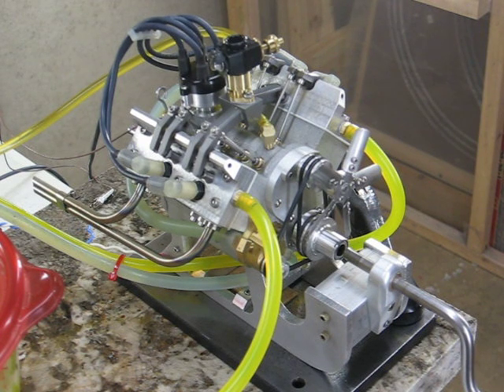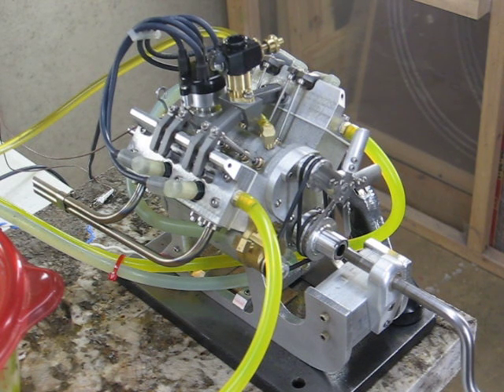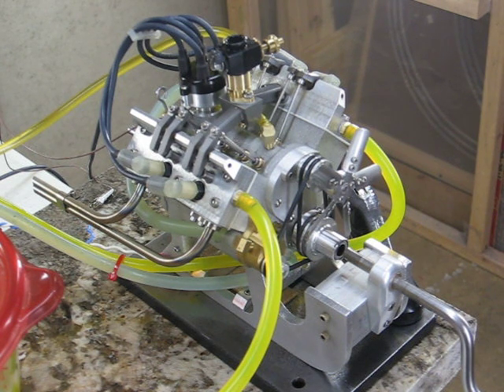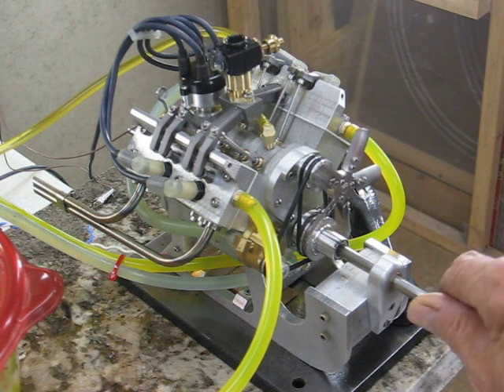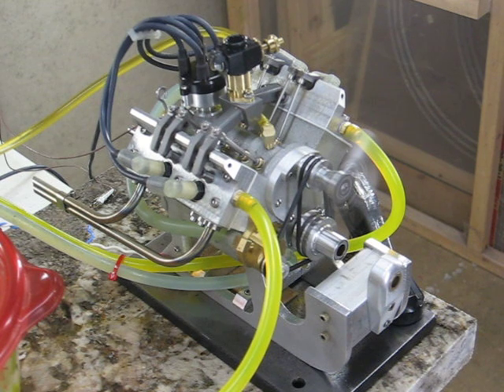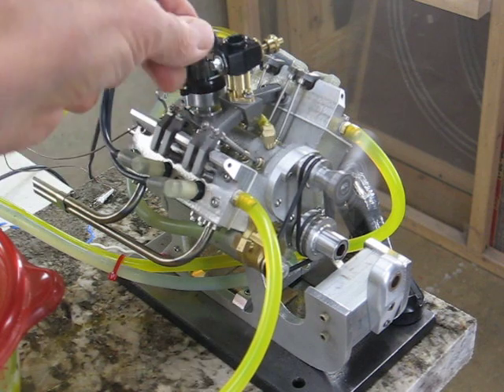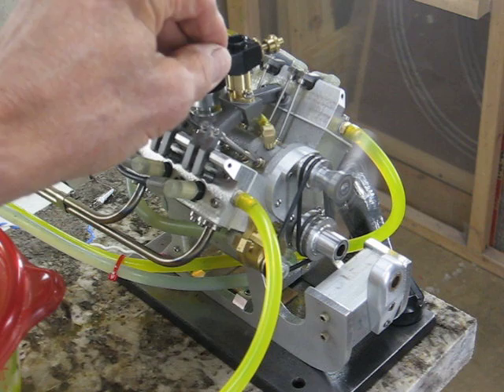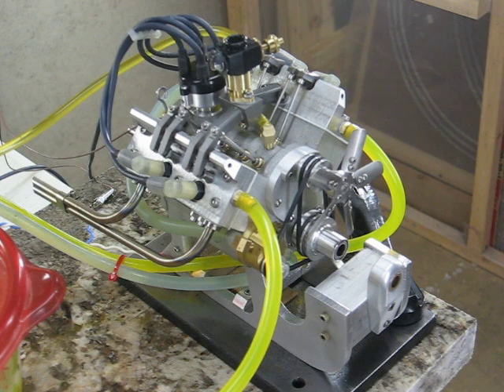Bakers V4 Engine Running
My Pee Wee V4 engine is an awsome runner. I found the Perry carb to be a good selection for initial runs and break-in. Hope to get the radiator done later this year. The George Trimble articles in "Strictly IC" are very informative and produced the best rings I have made so far. I also like how the points and standard coil approch worked out. The points can also be used to drive an electronic CDI ignition system.